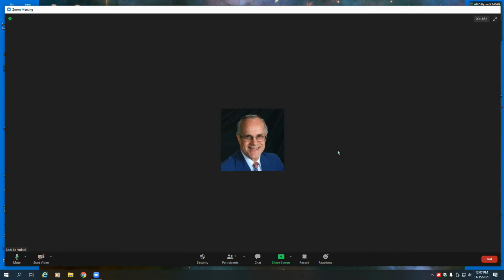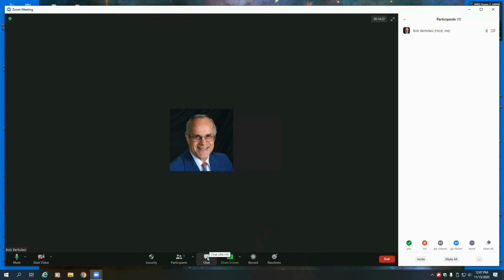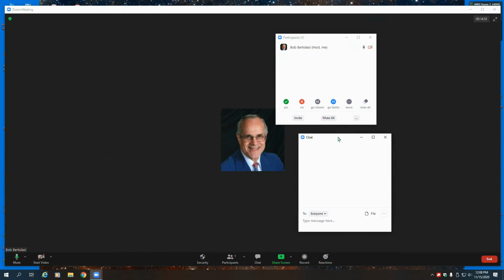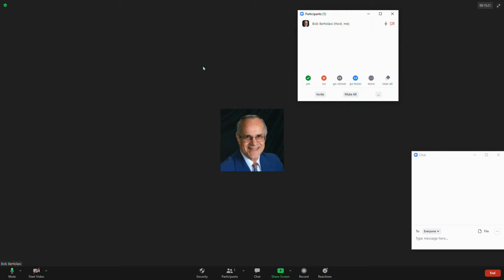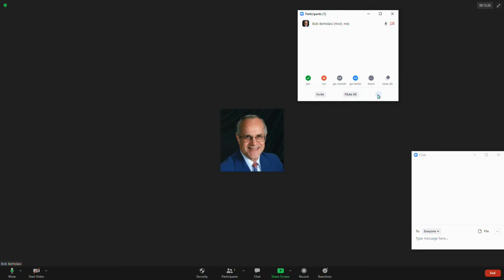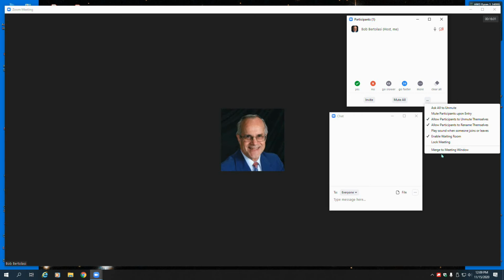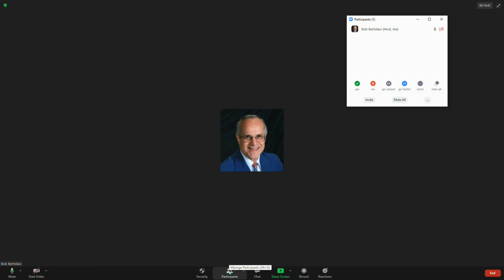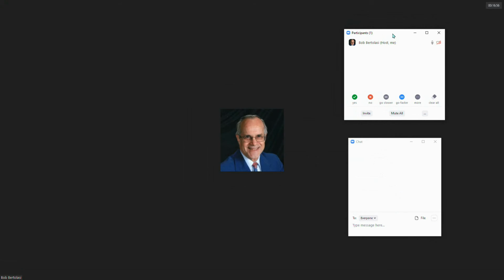Participant & Chat Panels Not Behaving - Zoom Help for CLR Members